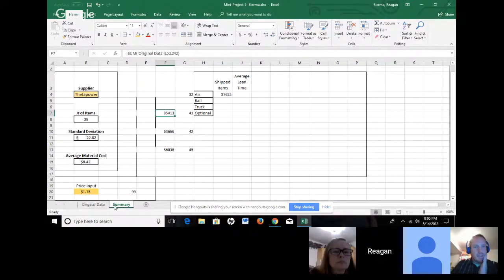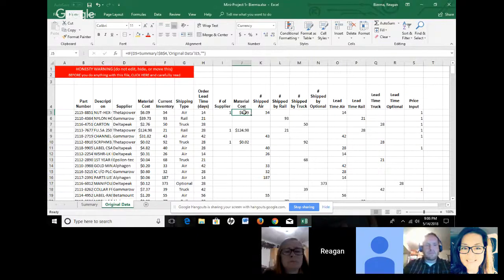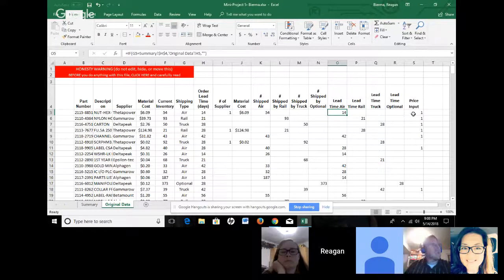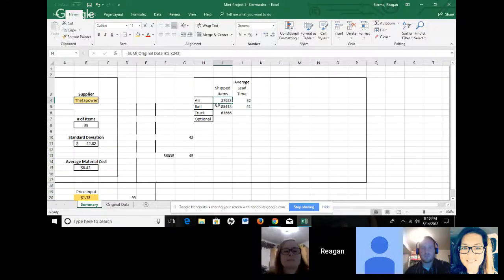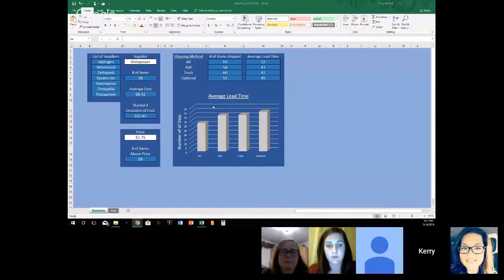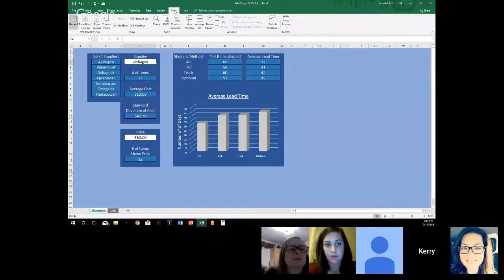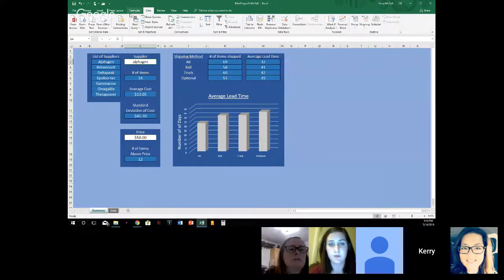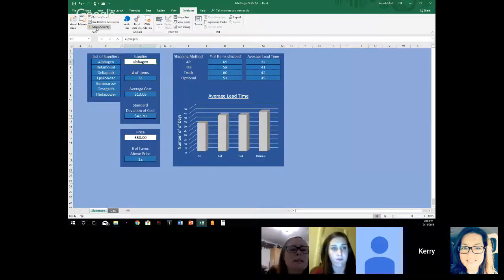Mini Project 5